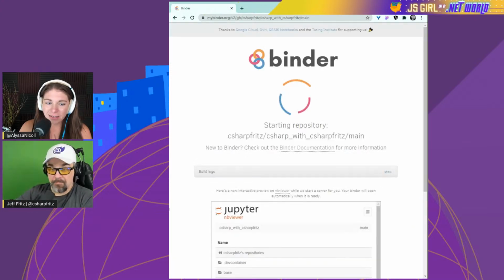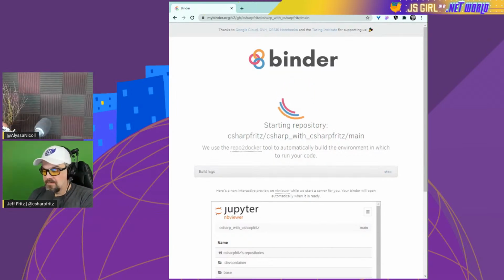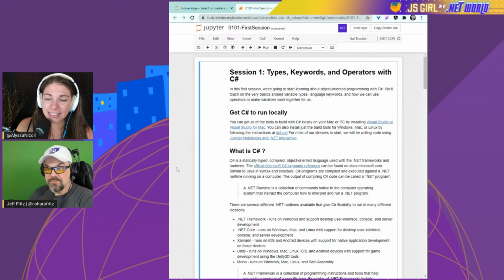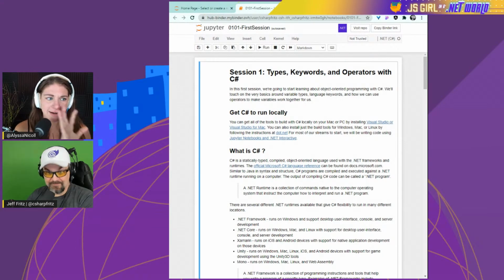JS Girl in a .NET World: Learning about the .NET Ecosystem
Alyssa has sourced the help of the one and only Jeff Fritz (@csharpfritz) and he's come on the show to give Alyssa a primer on all things in the .NET ecosystem!

Still being new to the .NET world, Alyssa has some questions that need clarifying! If we have extra time in the end, Fritz is going to help Alyssa snazzify her Blazor app!

Check out show notes, slides, and samples from the CSharp with CSharpFritz: show

Follow Jeff @csharpfritz